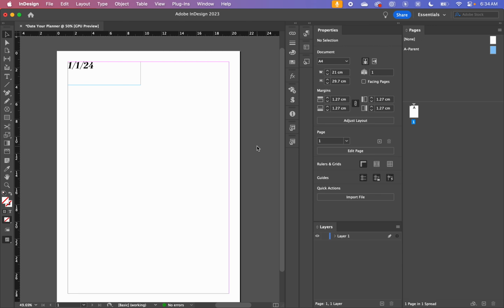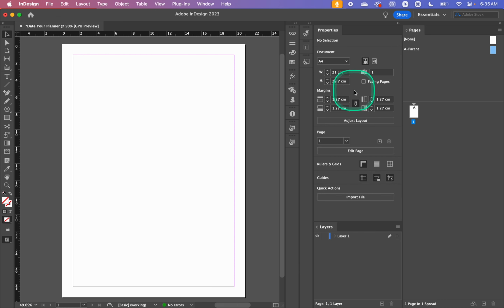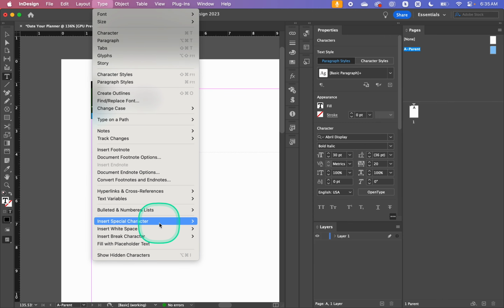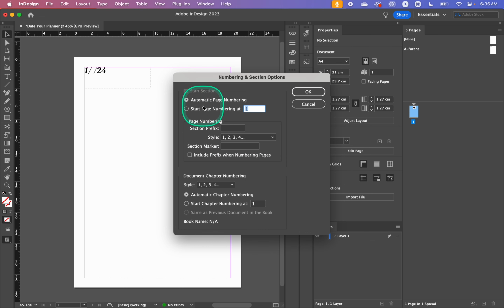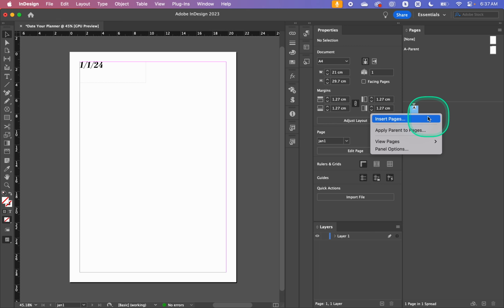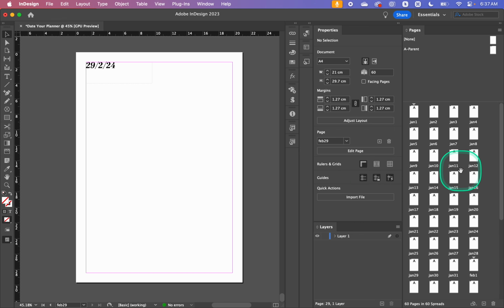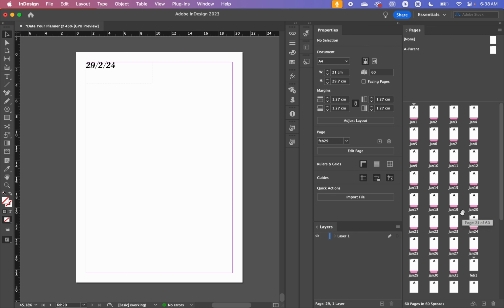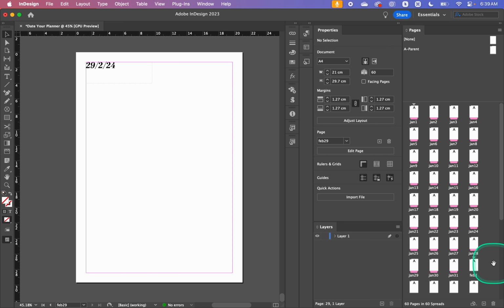Date Your Planner Automatically Using Adobe InDesign (Numbering and Sections)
This is a really quick tutorial on how to automatically date your planner in Adobe InDesign using the numbering and section options. There are a few different methods, but this method doesn't require you to leave InDesign.